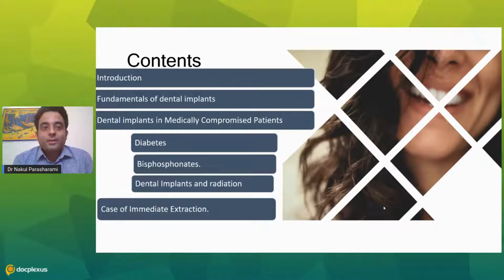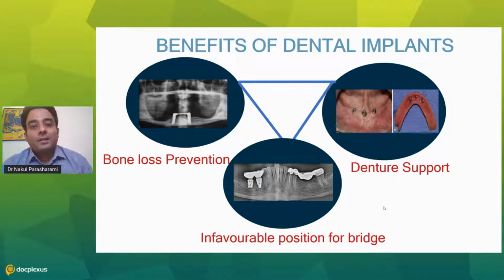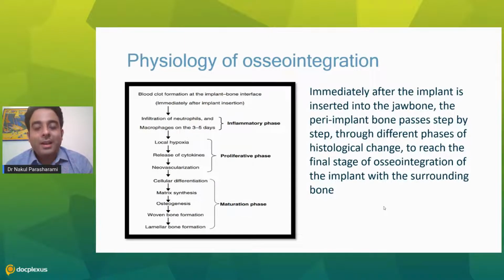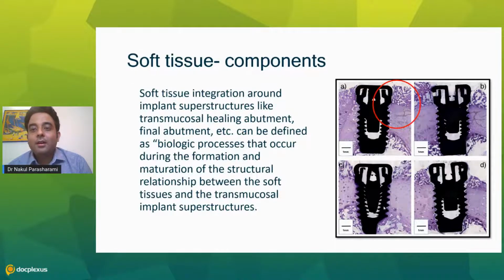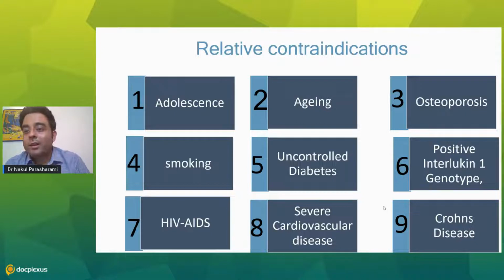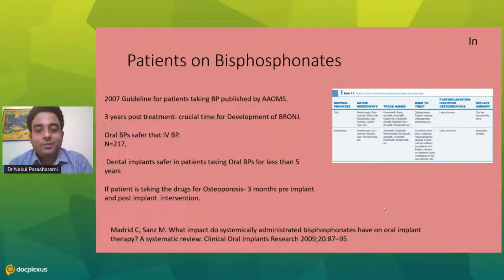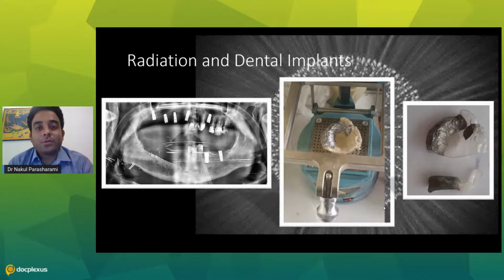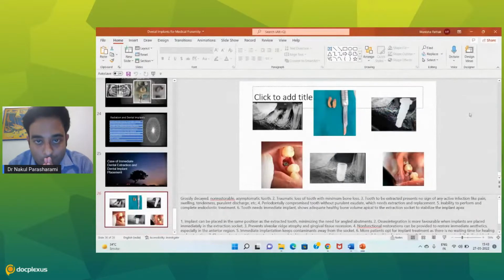Oral Implantology: for Physicians and Surgeons (Part-1)